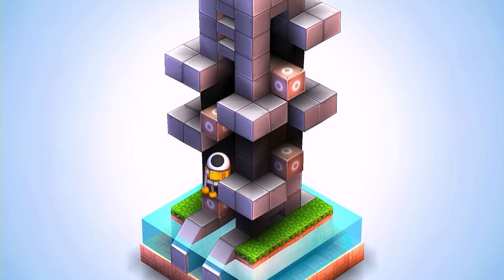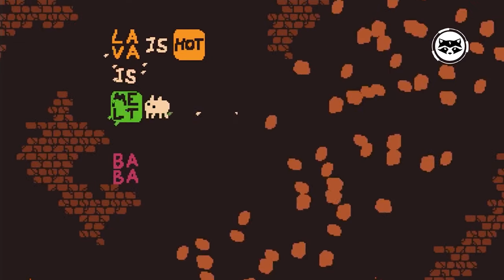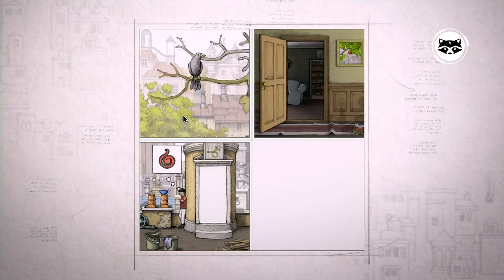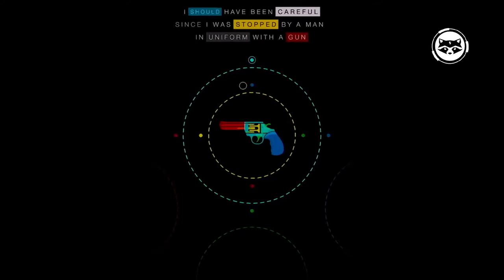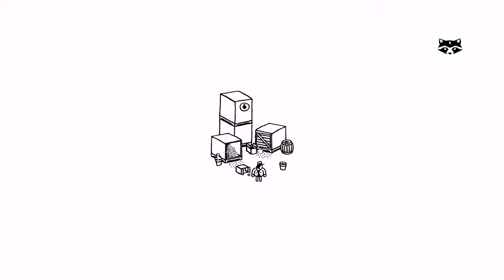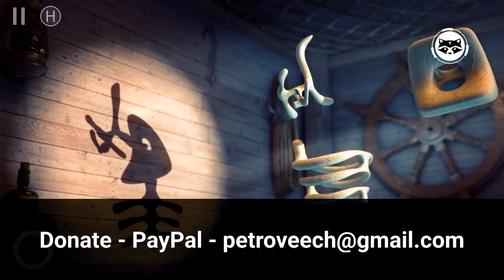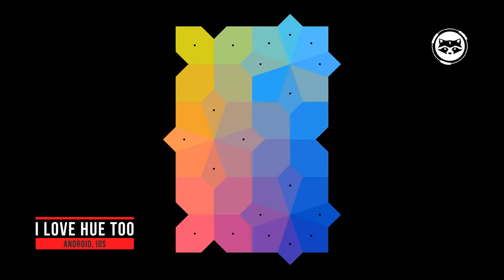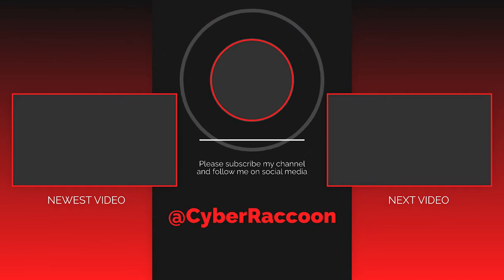The Best Puzzle Games on Android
Puzzle games are a beloved genre on Android thanks to their accessible play that's well-suited for touchscreens. There's no shortage of engaging titles on the Play Store, and that's precisely why we've aken the time to compile our favorites. Today's roundup offers a hand-selected list of an assortment of puzzlers, from chill titles to brain-benders, all in an effort to cover everyone's needs no matter their interests.

Golf Peaks
Baba Is You
Cessabit: a Stress Relief Game
Gorogoa
PUSH
G30 - A Memory Maze
Hidden Through Time
Hidden Folks
hocus.
Shadowmatic
blue
Zenge
I Love Hue Too
Mekorama

Games in this video: Golf Peaks, Baba Is You, Cessabit: a Stress Relief Game, Gorogoa, PUSH, G30 - A Memory Maze, Hidden Through Time, Hidden Folks, hocus., Shadowmatic, blue, Zenge, I Love Hue Too, Mekorama